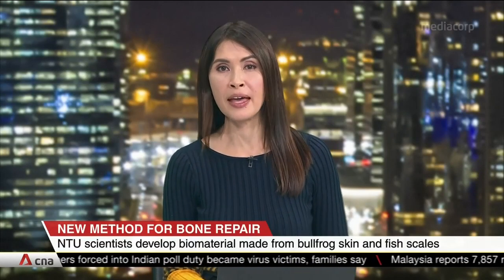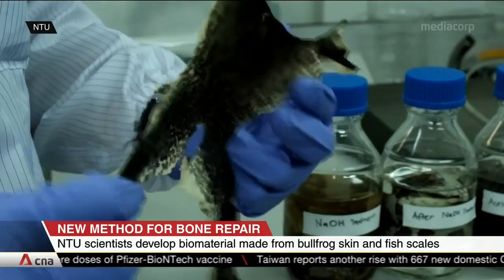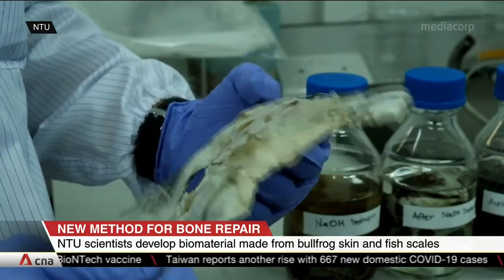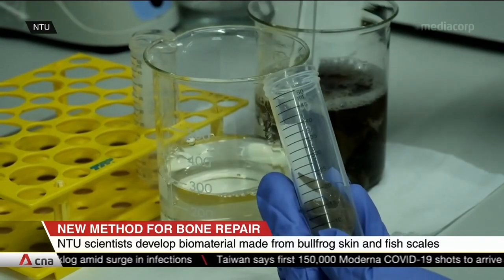Singapore scientists develop biomaterial made from bullfrog skin and fish scales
Bullfrog skin and fish scales can soon be used to repair human bones. Scientists at the Nanyang Technological University in Singapore have developed a way to use the biomaterial instead of a patient's own tissues. It will also help tackle the problem of aquaculture waste.